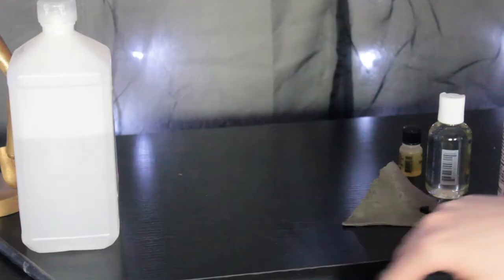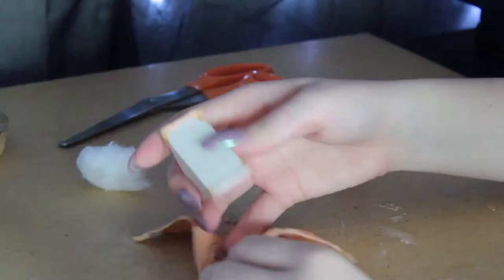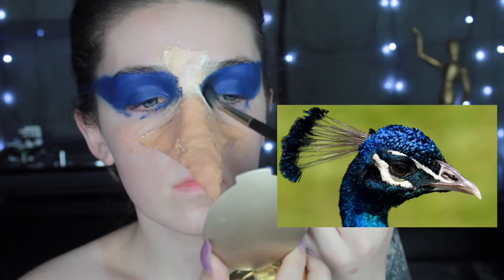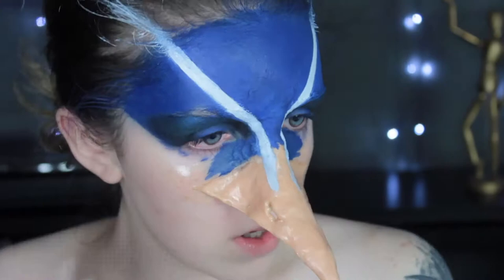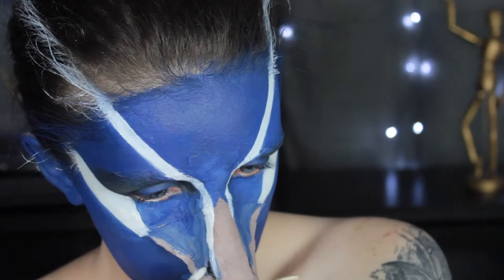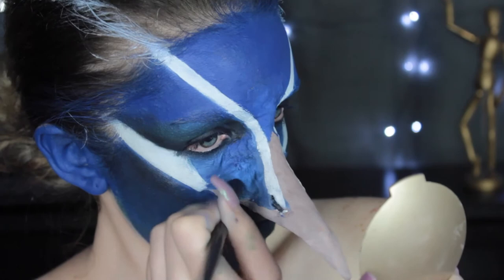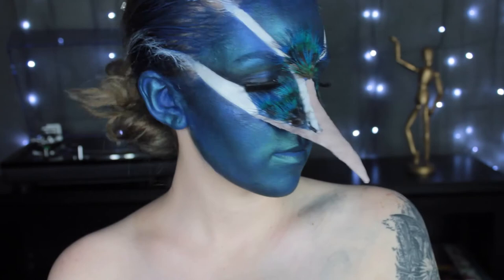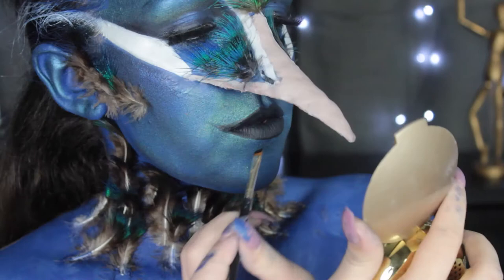Argos' Vengeance⎮A Slightly Disturbing Peacock SFX Makeup Tutorial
**Open If You Find Yourself Confused, Products Used & For Other Shenanigans**

Why hello there my feathery friends 🐦
If you find yourself wondering, 'What in the Sam Hill did I just watch?"
Well let me explain..
Since I'm slightly obsessed with Greek Mythology, I thought it would be cool to do a modern twist on an old Greek legend.
So it's said that the Greek God Zeus had a lover (he was a player) named Lo, even though he was married to the Goddess Hera. Hera wasn't too keen about her mans cheating, so she sought out Lo in order to..well, let's just say 'end the relationship'. But before she could do that, Zeus turned Lo into a heifer in order to protect her. And yes, you read that right, Zeus turned his side piece into a cow in order to keep her as his side piece...
Anyway, Hera was like 'aight, I see how it is', so she sent Argos, the 100-eyed giant, to watch over Lo to make sure she wasn't sneaking around with Zeus. Zeus wasn't having that, so he sent Hermes to 'remove' Argos from the situation (in which he succeeded).
And in honor of Argos, Hera took his 100 eyes and adorned the feathers of her favorite bird with them; the peacock.
So the next time you see a peacock, just know that the 100 eyes of a mythological giant are staring back at you.

But that story ties in with this makeup look, one, because of the title and two, because I thought of the intro as Argos taking out his anger about being killed on some poor sleeping soul.
I literally have no idea why, but I thought it was a cool idea 🌚

Products Used:
~Vaseline
~Ben Nye Spirit Gum
~Mehron Paradise AQ Basic Palette
~Kat Von D Metal Matte Palette
~Nyx Jumbo Pencil in 'Black Bean'
~Ardell Double Up Lashes
~Tarte 'Lights, Camera, Flashes' Mascara
~Kat Von D liquid lipstick in 'Witches'
~Anastasia Beverly Hills Aurora Glow Kit in 'Orion'

⏃Music⏃
~"49th Street Galleria" by Chris Zabriskie (1st Half of Intro)

~"Soul and Mind" by E's Jammy Jams (throughout the tutorial)

~"Busy Beat" by Silent Partner

Instagram (Makeup Page): @looneylimner
Instagram (Personal): @l00phole (the first two circles are zeros)